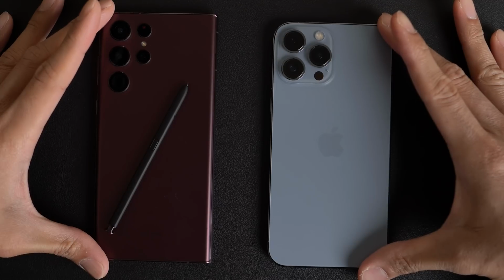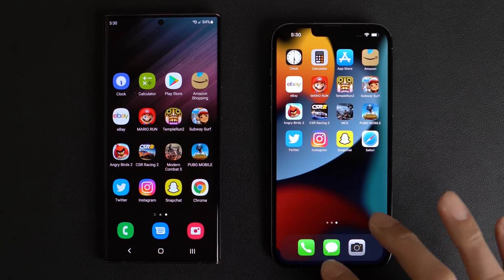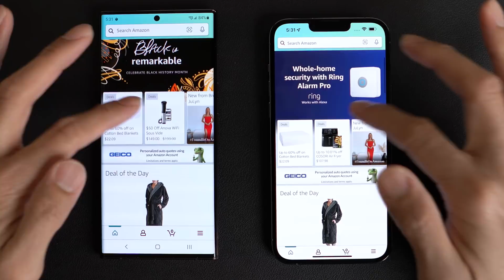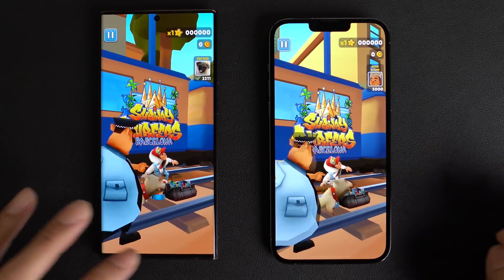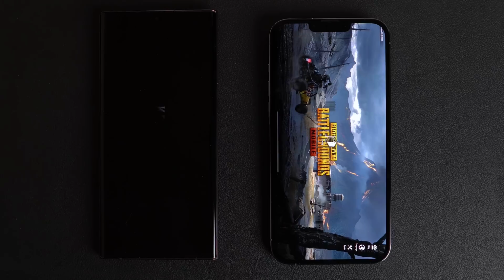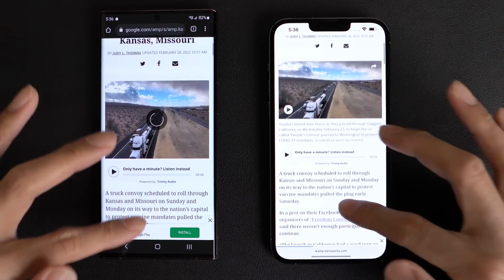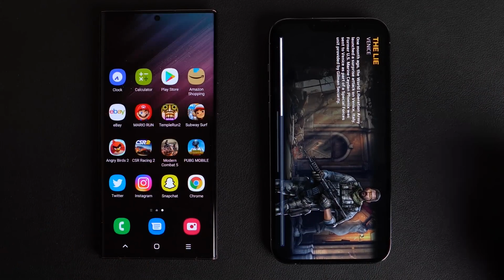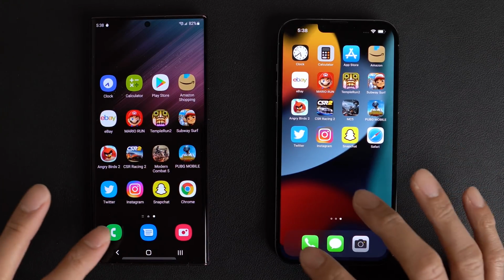Samsung Galaxy S22 Ultra vs iPhone 13 Pro Max - SPEED TEST!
Samsung Galaxy S22 Ultra vs iPhone 13 Pro Max speed test comparison! Which is faster?!